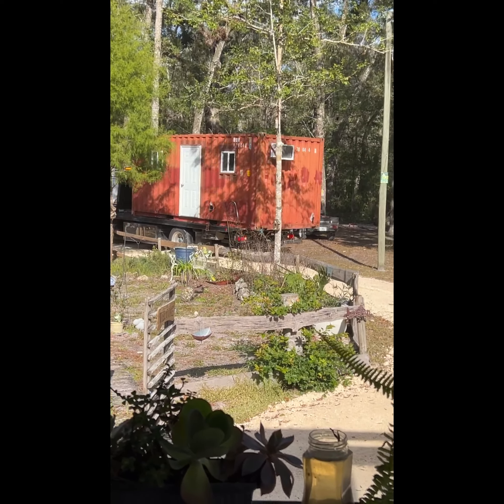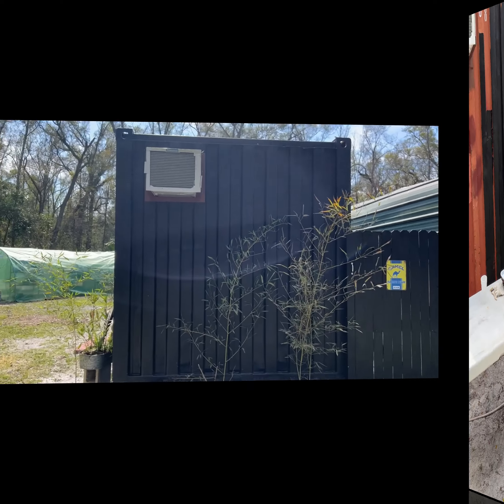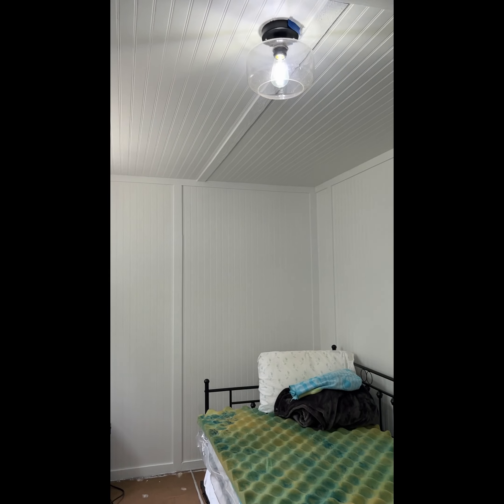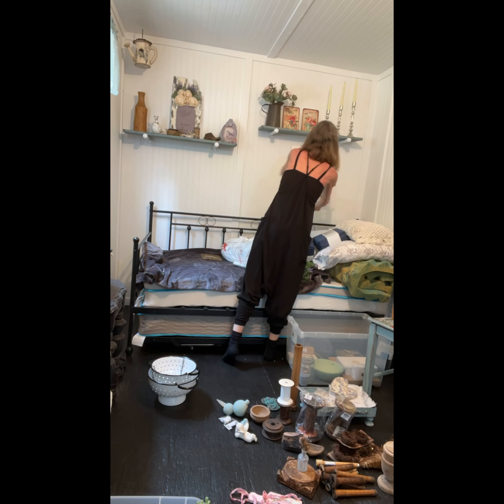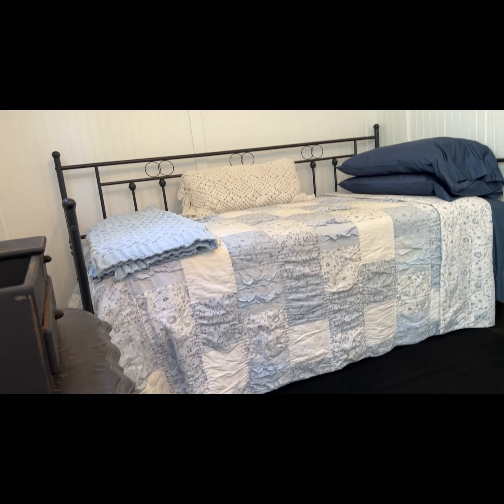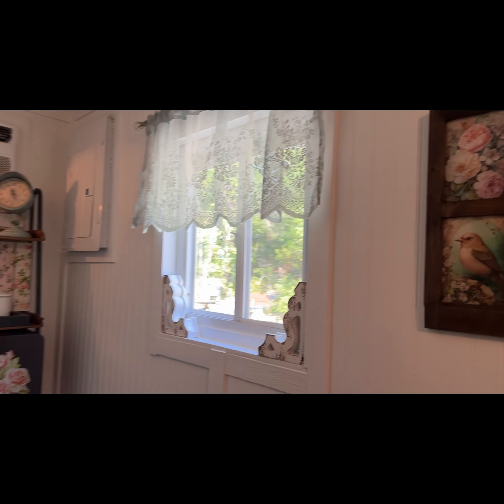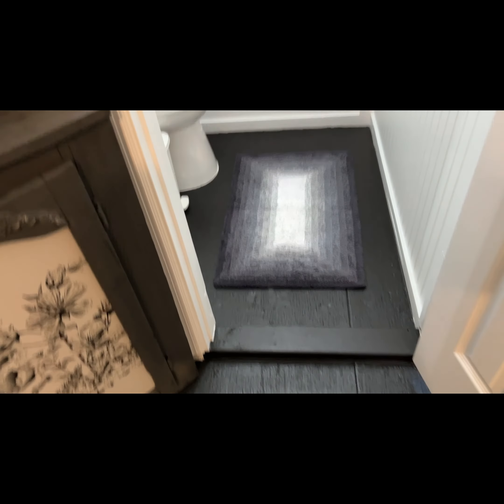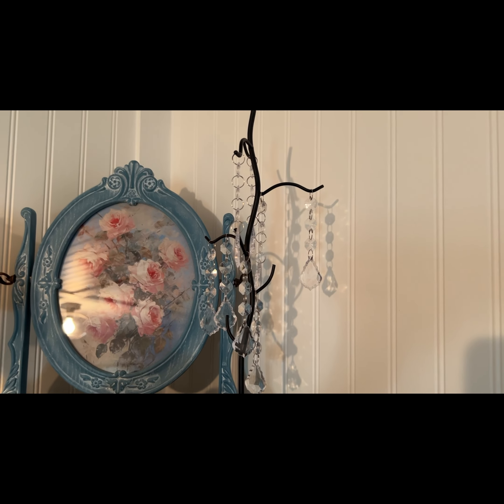20ft Shipping Cargo Container Transformed into a Guest House & Storm Shelter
Check out how we transformed this 20 x 8 shipping cargo container. We will use it as a guesthouse & storm shelter. Our main home is a tiny home so having extra guest space is ideal. Also a storm shelter to feel safe during Florida storms & hurricanes will give us a piece of mind as well.

The space really came out way better than I could have imagined. I also created a good amount of the inside decor. Lots of the items i ised can be found on my website below: